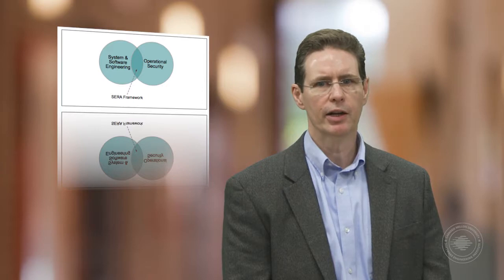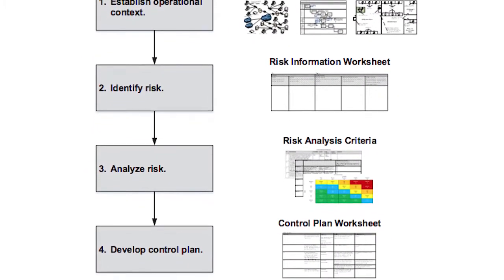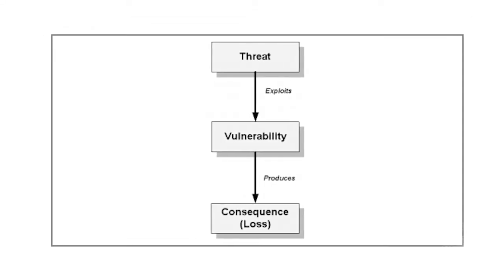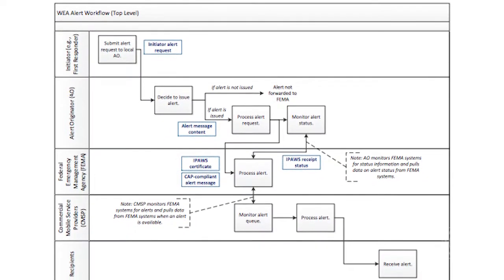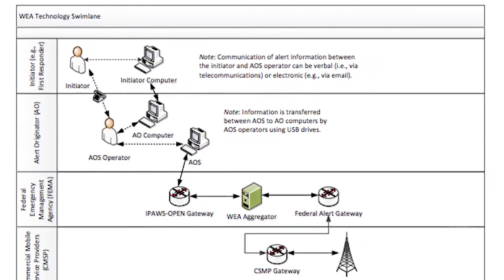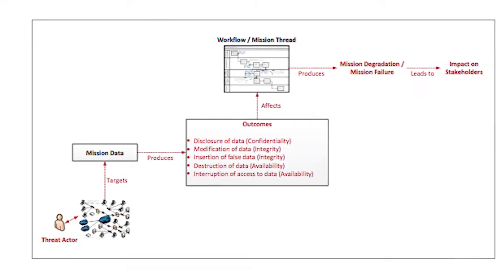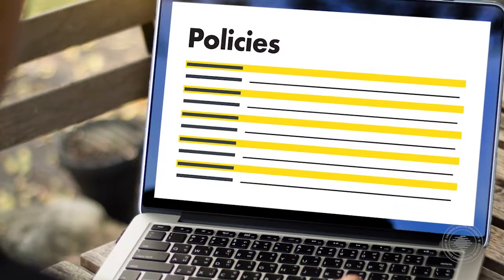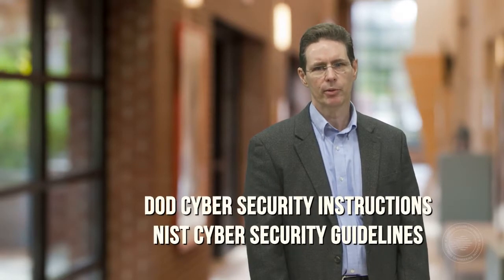SEI Cyber Minute: Security Engineering Risk Analysis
Chris Alberts introduces the Security Engineering Risk Analysis (SERA) method, which can help your organization control the most significant cybersecurity risks it faces.